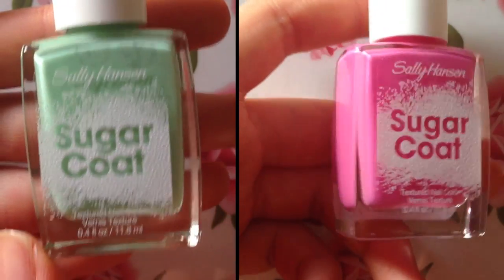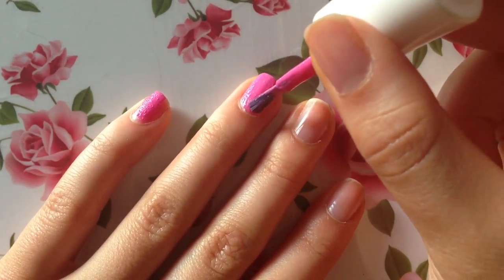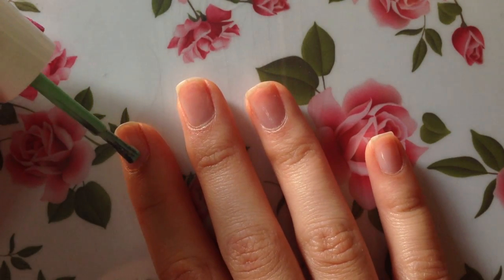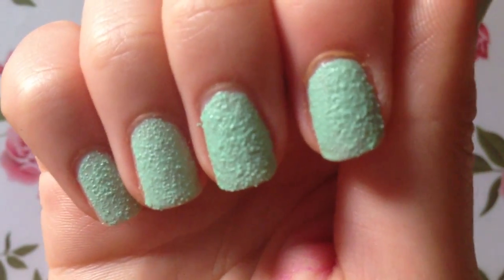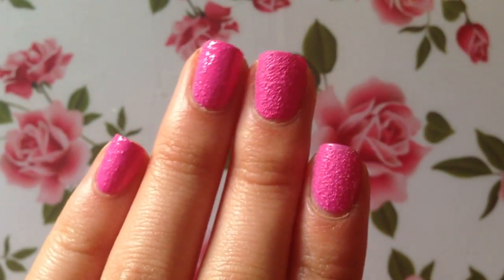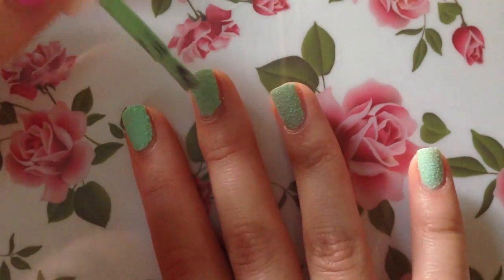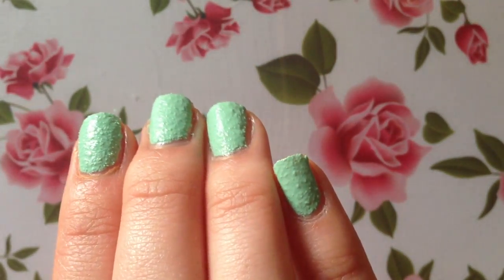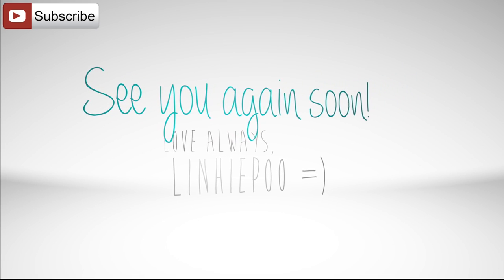Sally Hansen: "Sugar Coat" Nail Polish Review HD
Brand new Sally Hansen's Nail Polish collection "Sugar Coat" in this video i'm featuring two brand new colors!

These polishes are super fun textured polishes! I love that they are a little different from your average polish but with a nail art -ish fun flare.

You can find these polishes:
- Most drugstores (CVS, Walgreens, Rite aid)
- Target
- Walmart
- Amazon